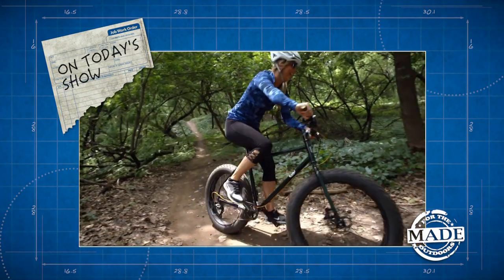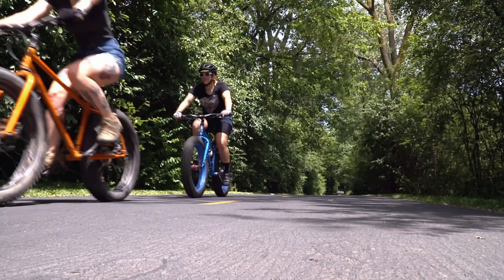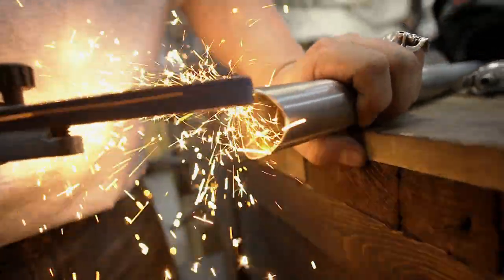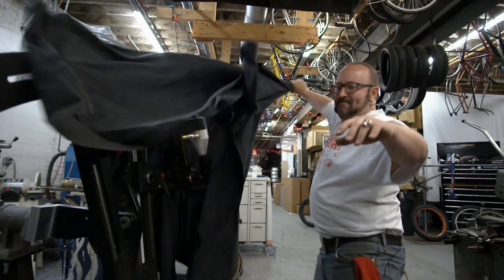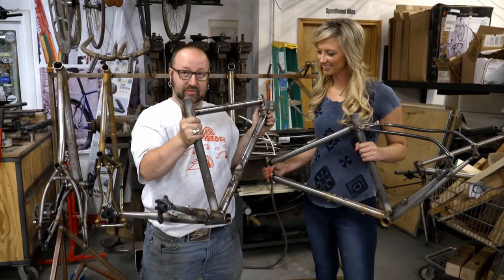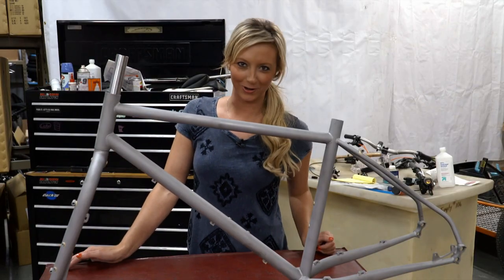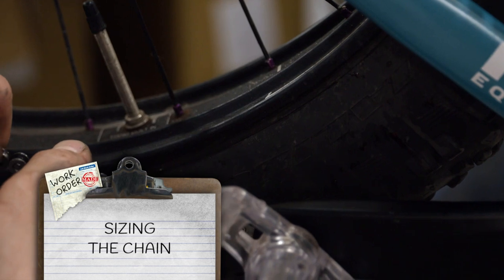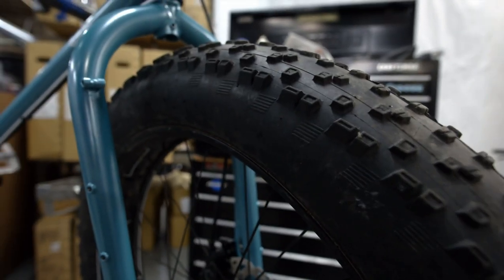Made for the Outdoors (2018) Episode 13: Cake Bikes